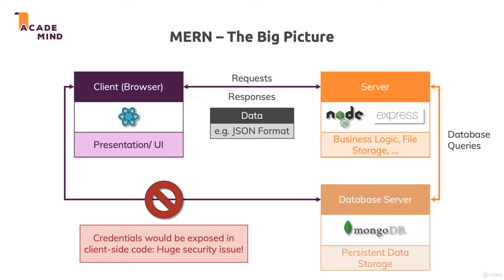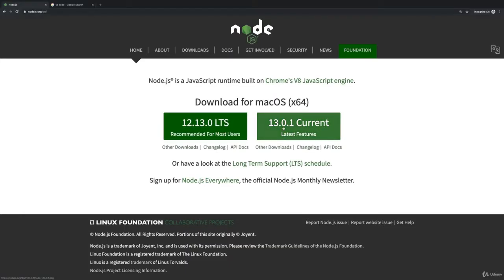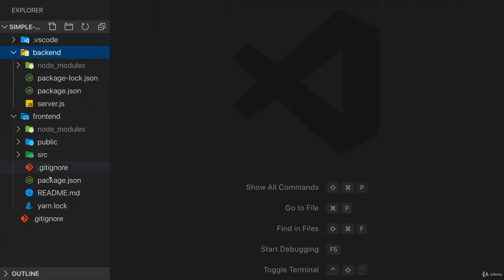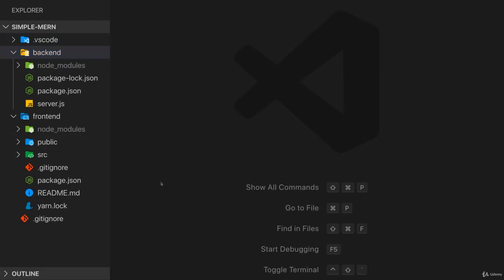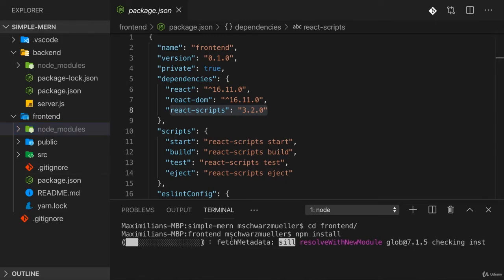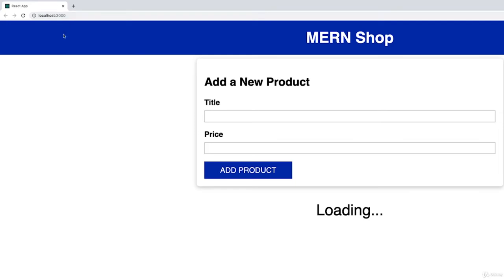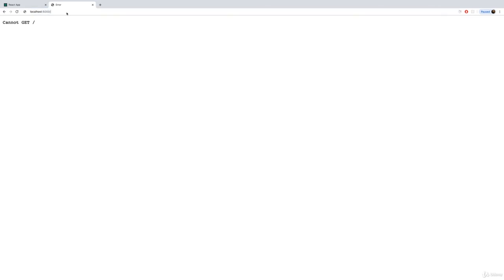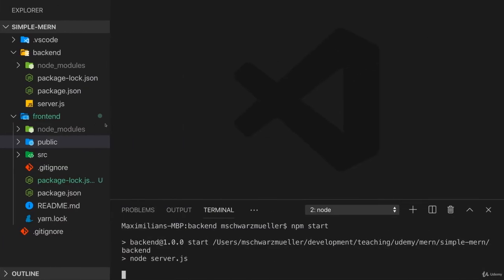Lec-7 Setting Up Our MERN Stack Developments Environment & Servers | A Step-by-Step Guide For MERN.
Step-by-StepGuideForMERN.

In this video, we will be walking you through the process of setting up your MERN (MongoDB, Express.js, React, and Node.js) development environment and servers. We will cover all the necessary steps to create a solid foundation for your MERN stack projects, including installing Node.js and NPM, setting up MongoDB, creating a React application, and configuring your Express.js server.

We will also show you how to set up a development server and a production server, both locally and remotely, so that you can easily test and deploy your MERN applications. We will provide a step-by-step guide that is easy to follow, even if you are new to MERN stack development.

By the end of this video, you will have a fully functional MERN development environment and server setup, ready to start building your next MERN stack application. So, whether you're a beginner or an experienced developer, this video is perfect for anyone looking to create a solid MERN stack development environment and server setup.